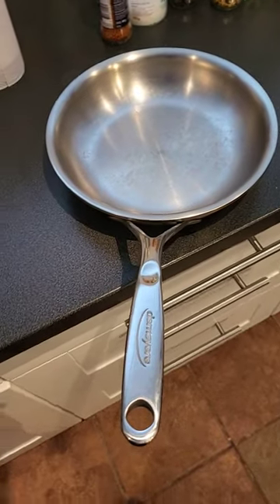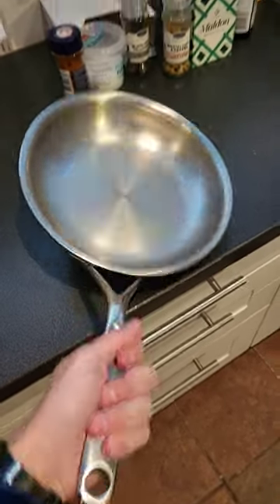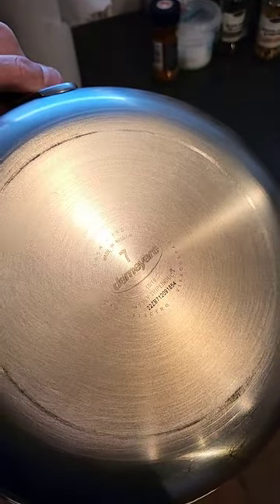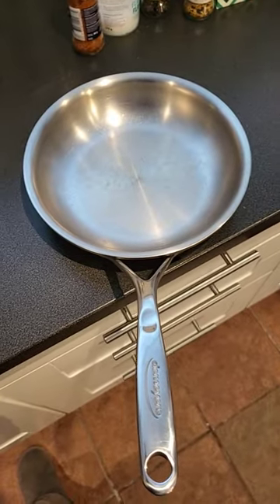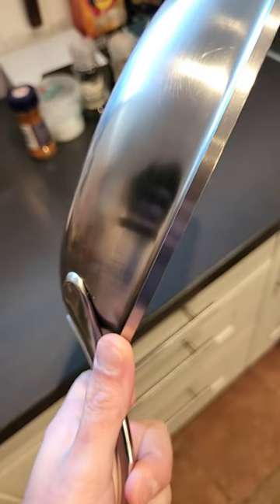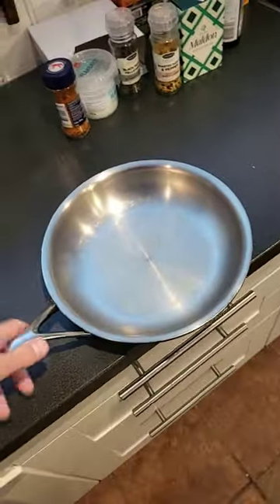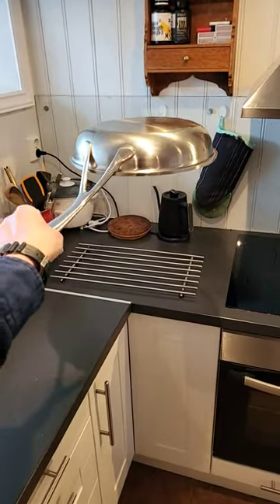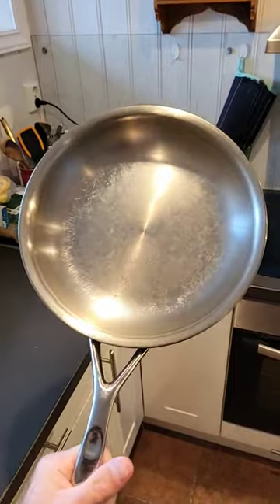demeyere proline two week review i love it!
i love this demeyere proline 7 layer pan